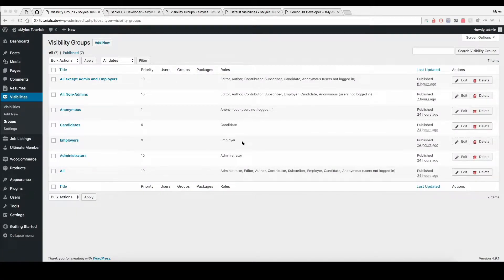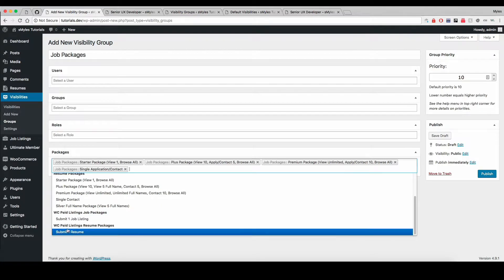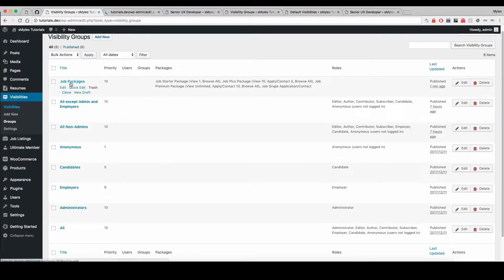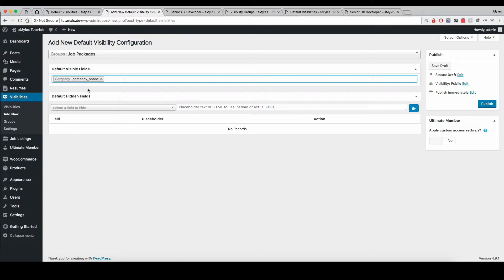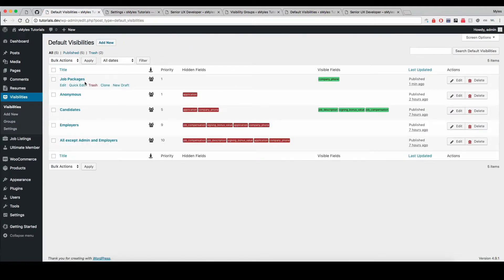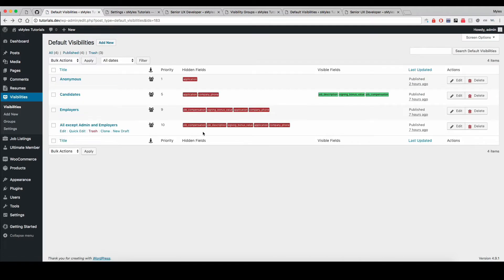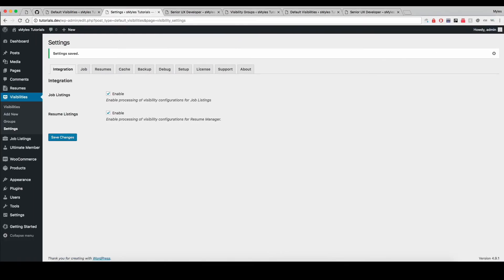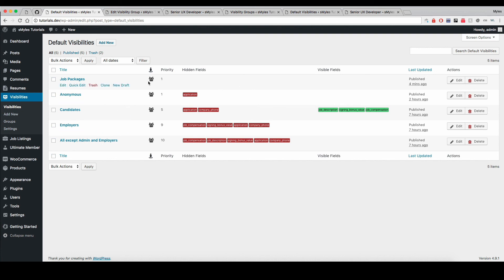WP Job Manager - Visibility - Group Priority and Packages Integration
Tutorial video on Group Priorities and setting up WP Job Manager - Packages integration with WP Job Manager Visibility